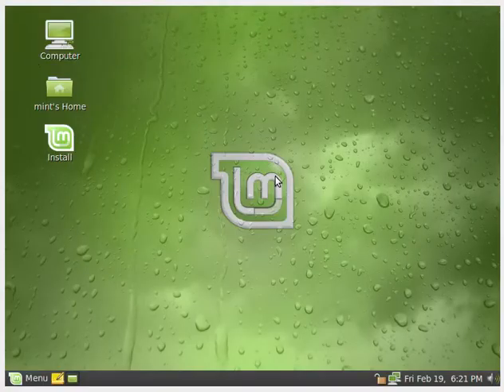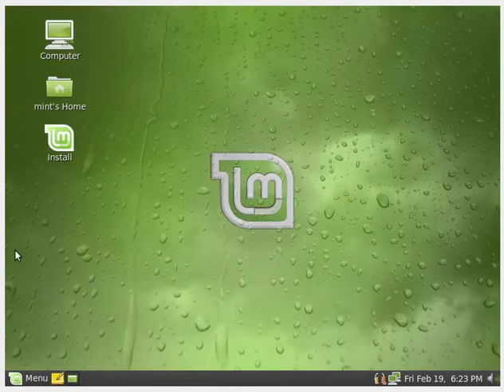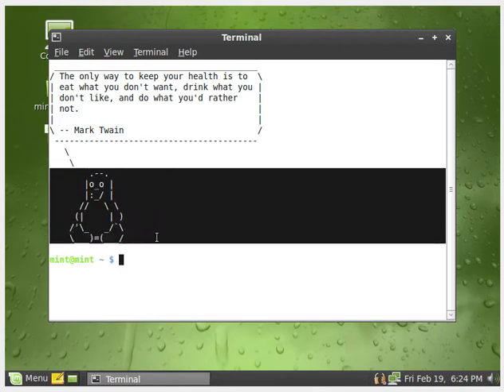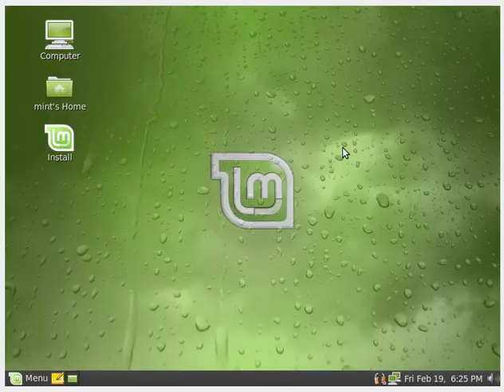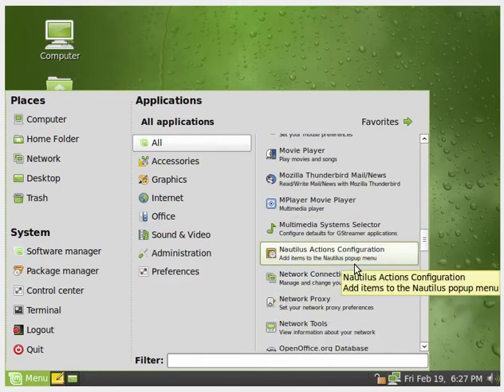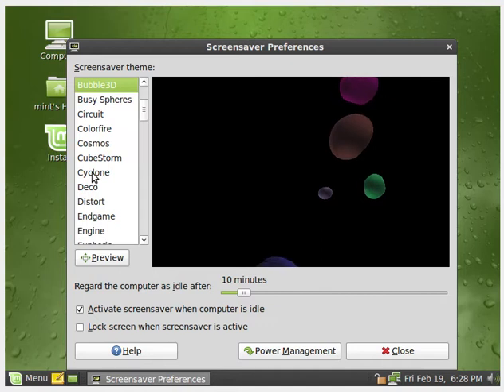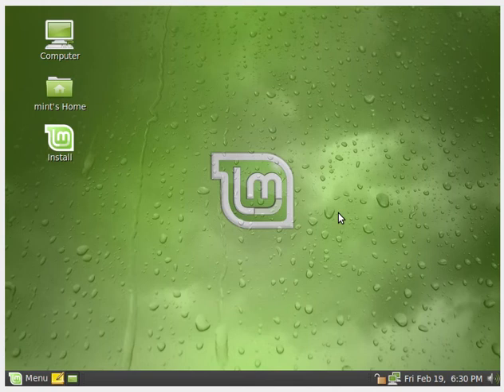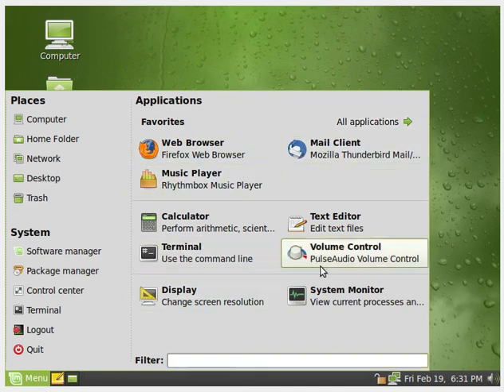Looking Back On The Oldest Available Version of Linux Mint! | Just Plain Tech (JPT)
This is NOT the first version of Linux Mint! Unfortunately I couldn't find a downlad for that. This is Linux Mint 7.